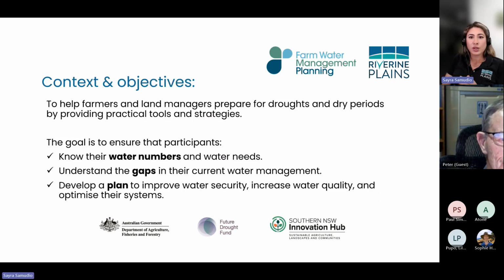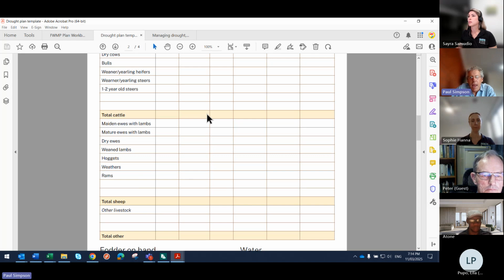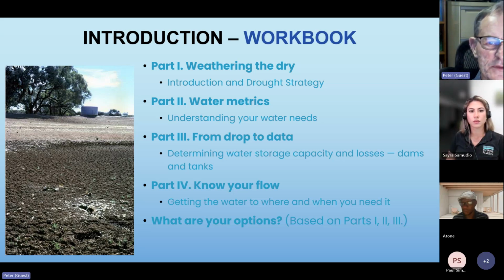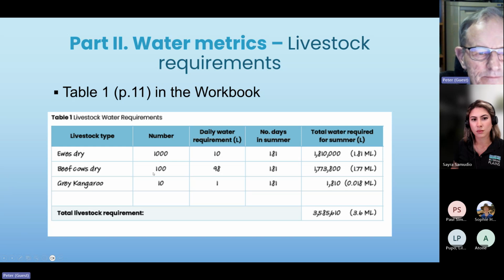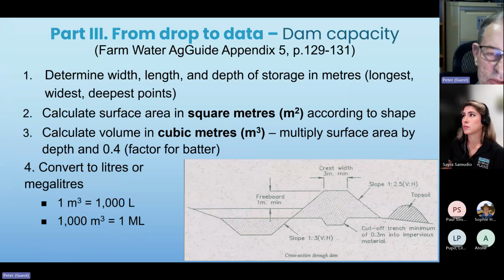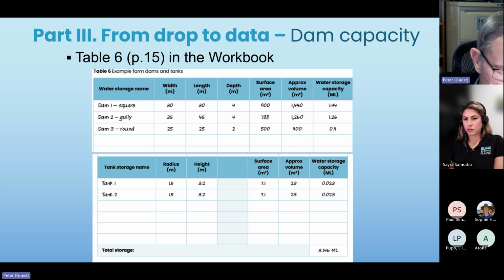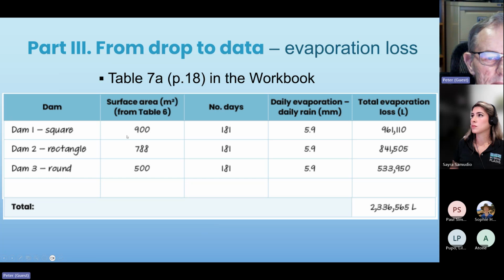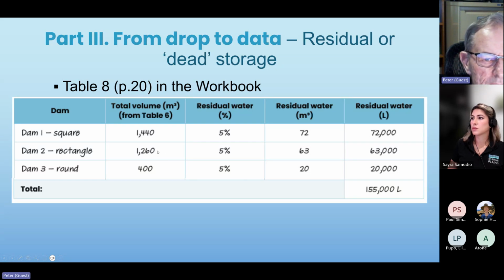Every drop counts: Farm water management webinar series Part 1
Join expert Peter Smith in this first session of our webinar series, where we explore the fundamentals of farm water management. Using a real-life case study, you'll learn how to assess your water infrastructure and develop strategies to optimise water storage and use, especially during dry seasons.

📌 Topics covered in this session:
✔️ Introduction & Drought Strategy – Mapping farm water infrastructure and planning for dry periods.
✔️ Water Metrics & Farm Water Audit – Assessing water needs for livestock, household, and farm operations.
✔️ Storage & Losses – Estimating dam and tank capacity, considering evaporation, seepage, and dead storage.

Don't miss this essential session on improving water security and efficiency on your farm.

This webinar was produced as part of the Southern NSW Drought and Innovation Hub project funded by the Australian Government’s Future Drought Fund.